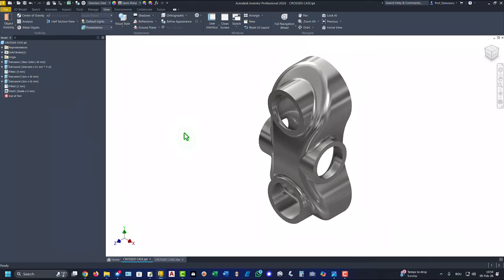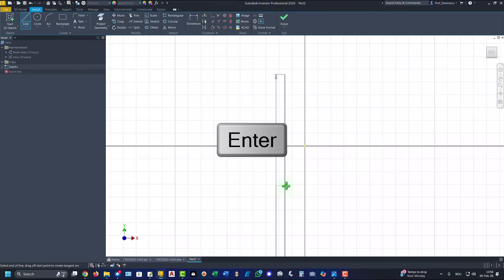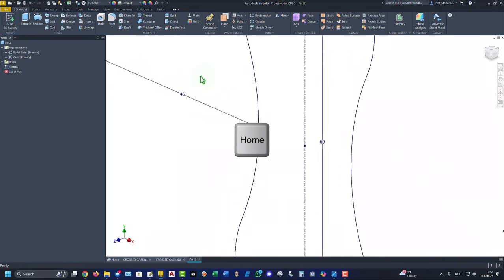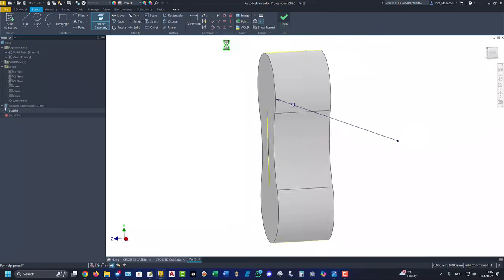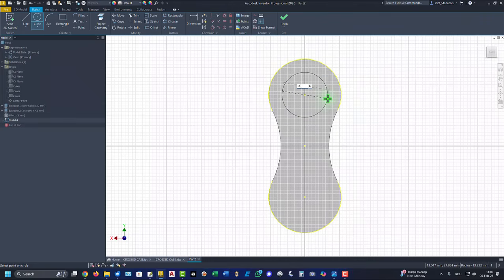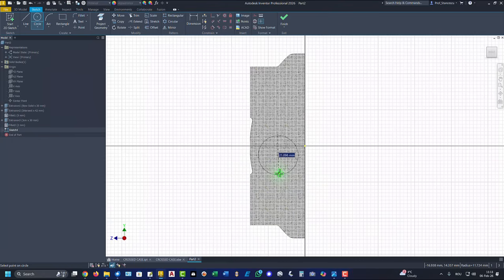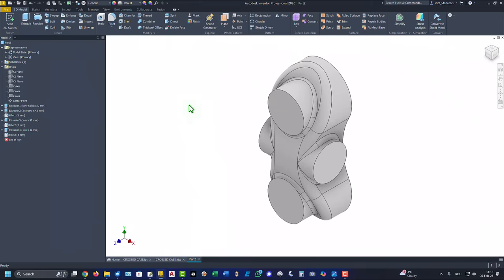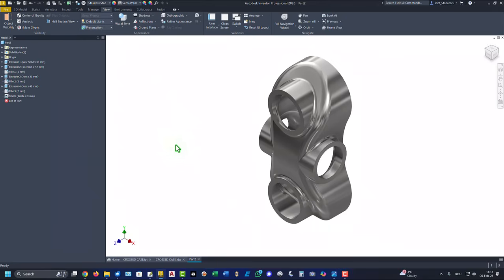Tutorial Inventor - 693 CROSSED CASE